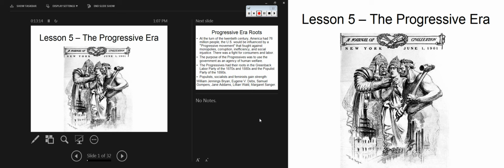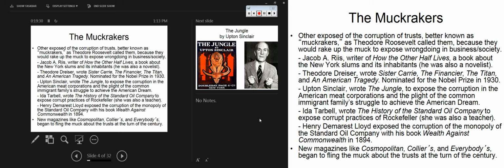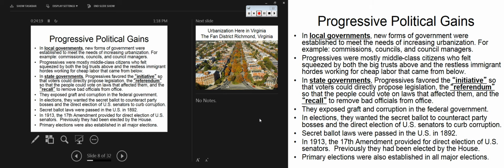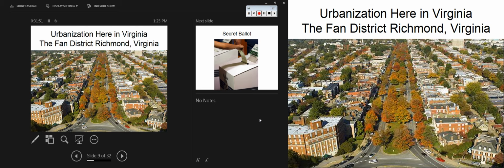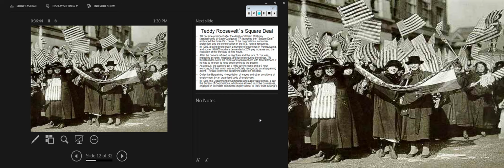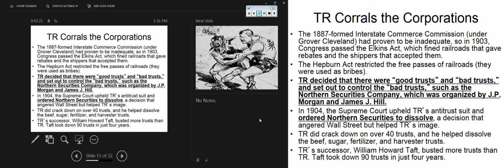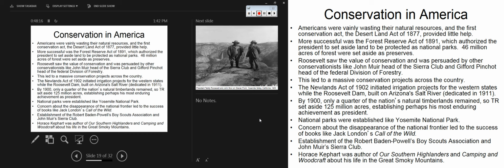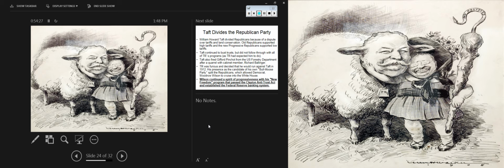HIS 122 - Lesson 5 - The Progressive Era: Part 1